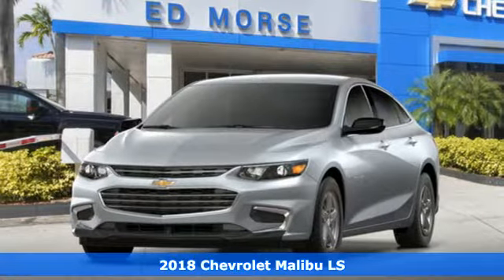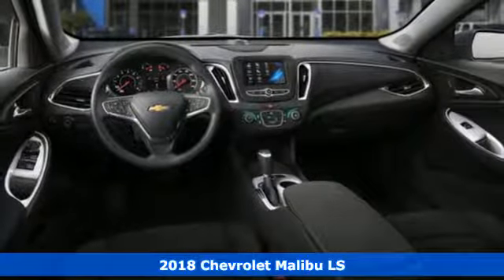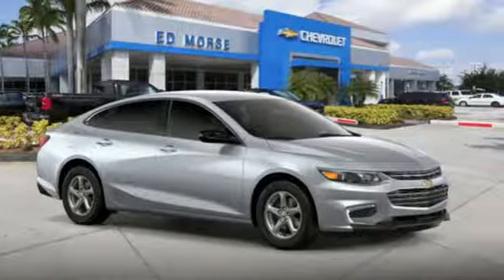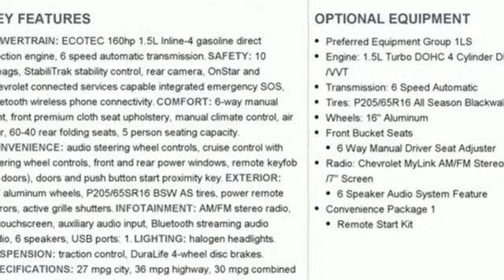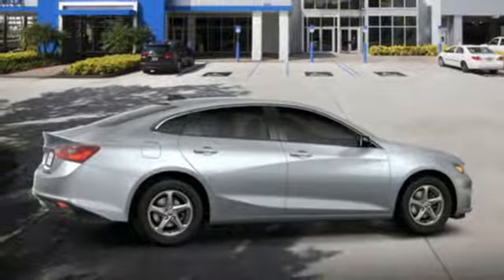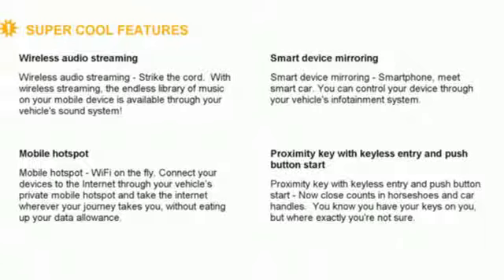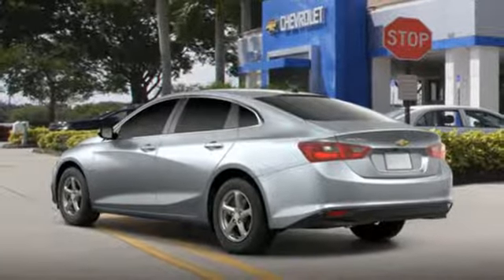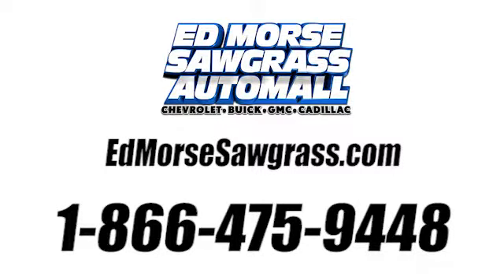New 2018 Chevrolet Malibu Sunrise FL Miami, FL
Year: 2018
Make: Chevrolet
Model: Malibu
Trim: LS
Engine: 1.5L Turbo DOHC 4-Cyl DI Engine
Transmission: Automatic
Color: Silver Ice Metallic
Stock #: JF282201
VIN: 1G1ZB5ST7JF282201
Contact Ed Morse Sawgrass Auto Mall today for information on dozens of vehicles like this 2018 Chevrolet Malibu LS. Save money at the pump with this fuel-sipping Chevrolet Malibu. You could keep looking, but why? You've found the perfect vehicle right here. You can finally stop searching... You've found the one you've been looking for. Look no further, you have found exactly what you've been looking for.

Address:
14401 West Sunrise Bouledvard